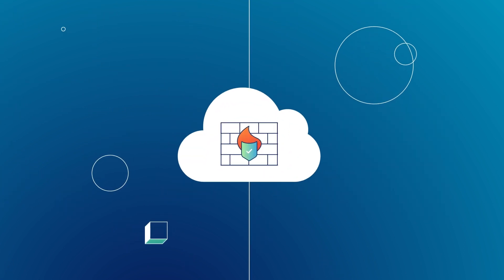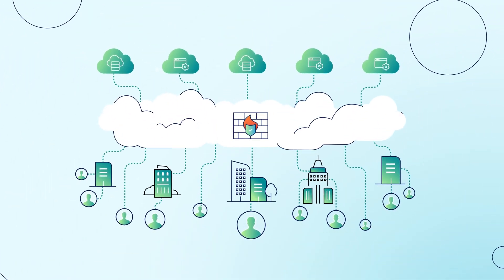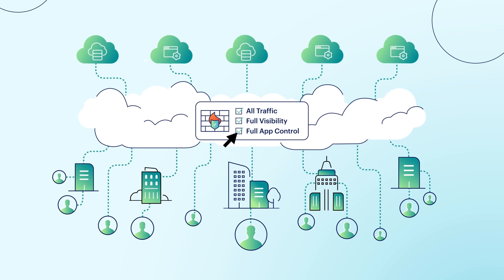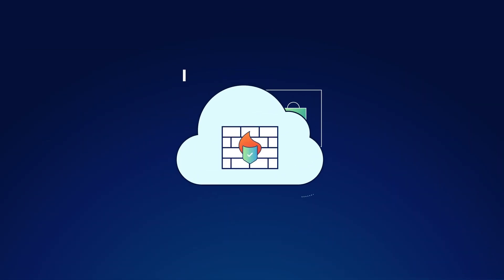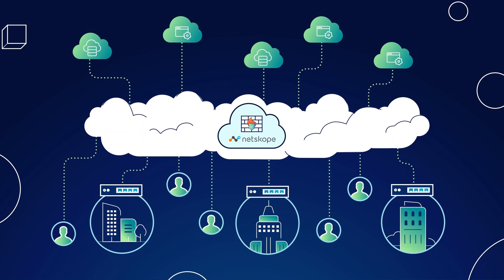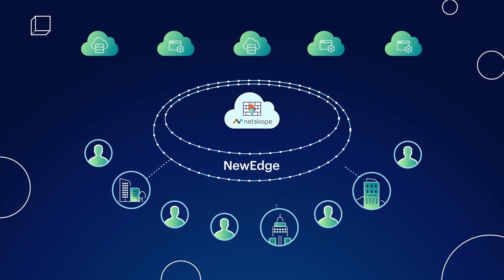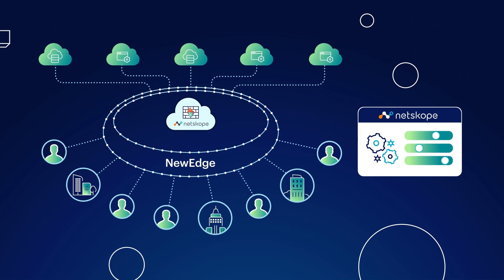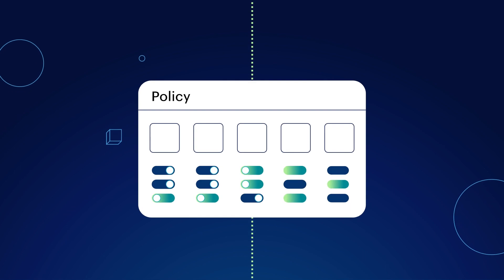Introduction to Netskope Cloud Firewall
Hybrid work changes the way people use applications. In this video, learn about how Netskope Cloud Firewall delivers the protection you need everywhere your business operates.

Netskope, a global cybersecurity leader, is redefining cloud, data, and network security to help organizations apply Zero Trust principles to protect data. The Netskope Intelligent Security Service Edge (SSE) platform is fast, easy to use, and secures people, devices, and data anywhere they go. Netskope helps customers reduce risk, accelerate performance, and get unrivaled visibility into any cloud, web, and private application activity. Thousands of customers, including more than 25 of the Fortune 100, trust Netskope and its powerful NewEdge network to address evolving threats, new risks, technology shifts, organizational and network changes, and new regulatory requirements. Learn how Netskope helps customers be ready for anything on their SASE journey.